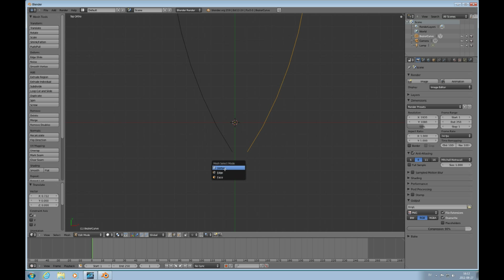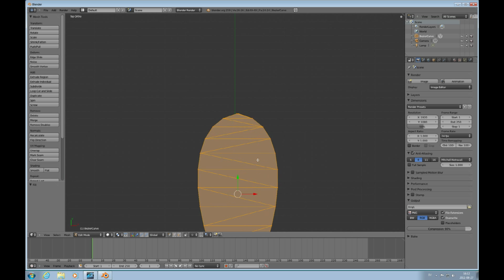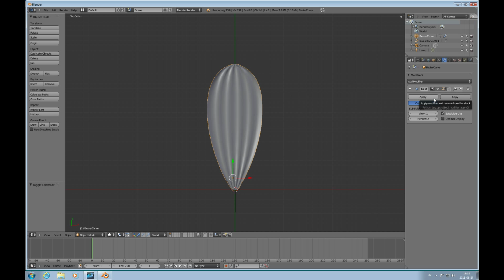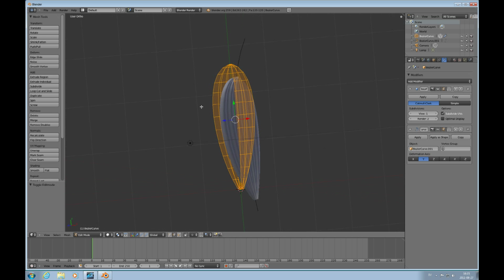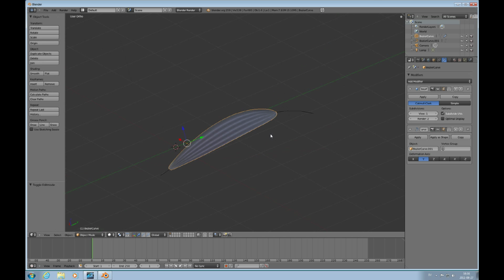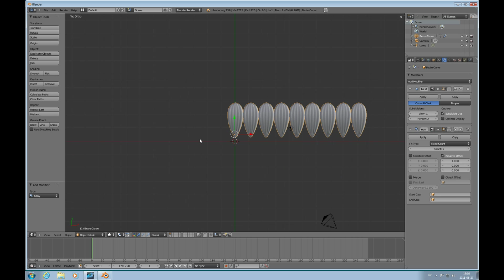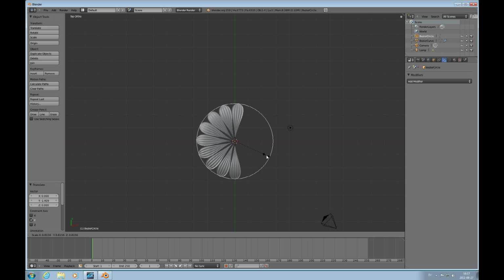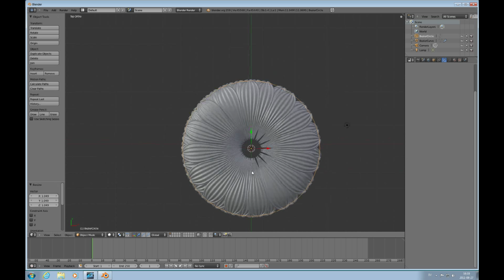Absolute Beginners Blender 3D #16 Tutor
Beginners Blender 2.59 3D modelig tutorial.
This tutorial demonstrates the modelling of a flower starting with a single petal, using bezier curves Curve modifiers on a mesh object and Array modifiers.